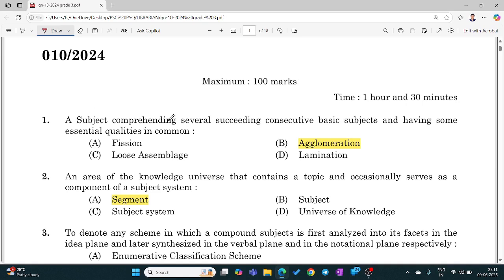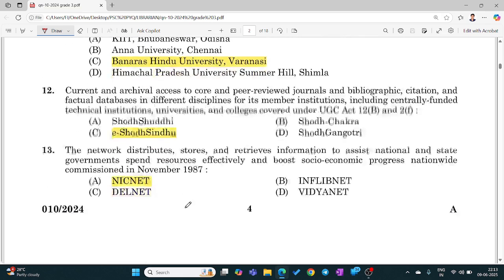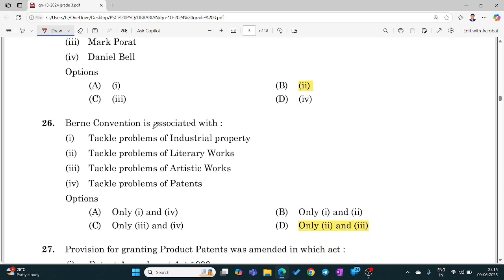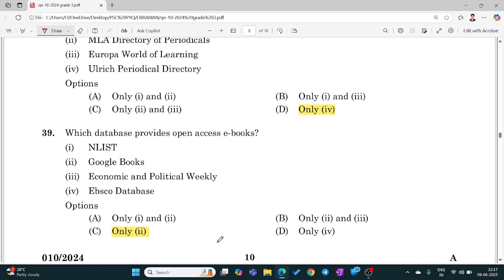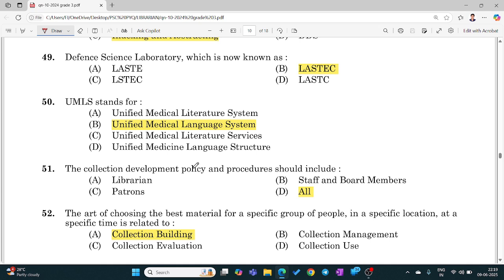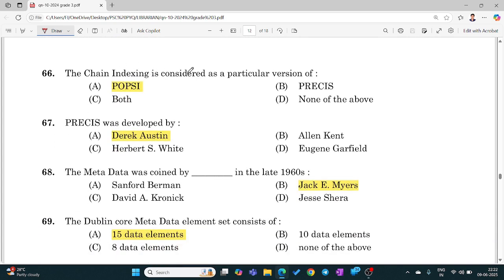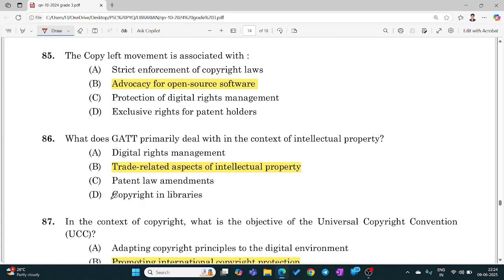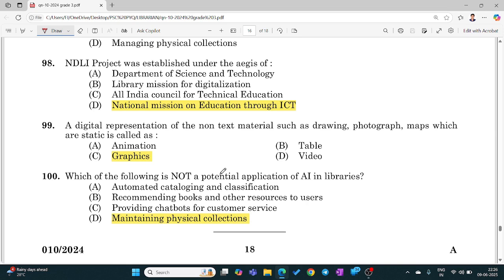Kerala PSC Grade 3 Librarian PYQ 2024